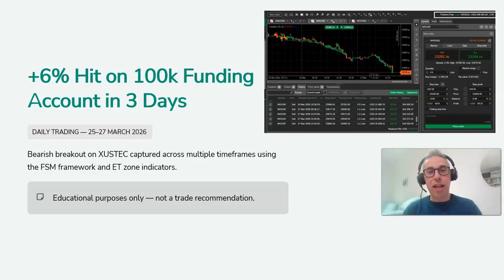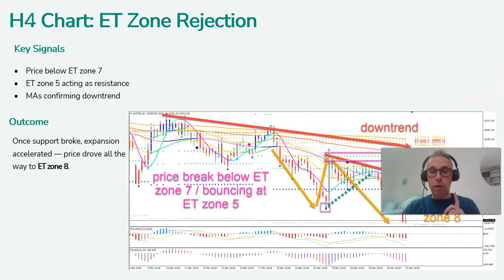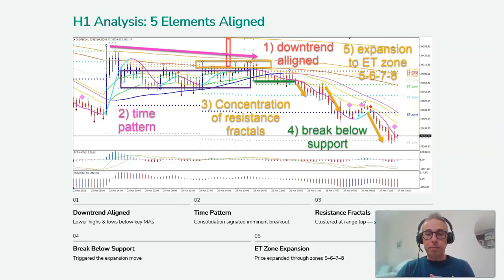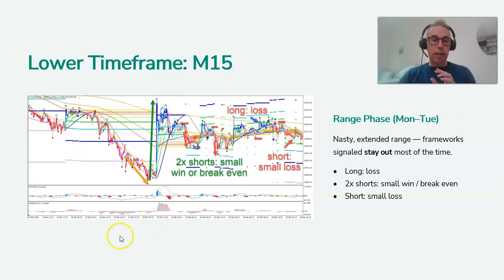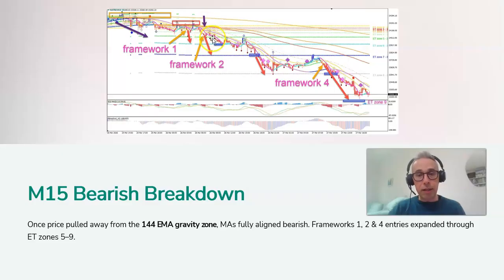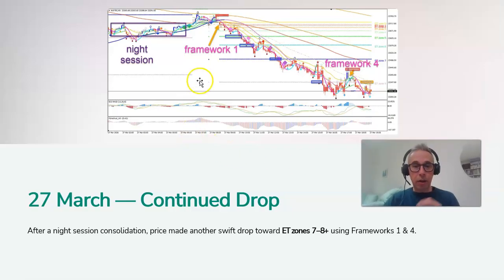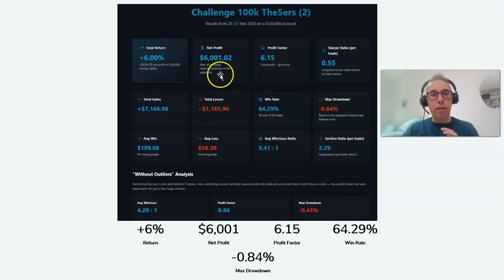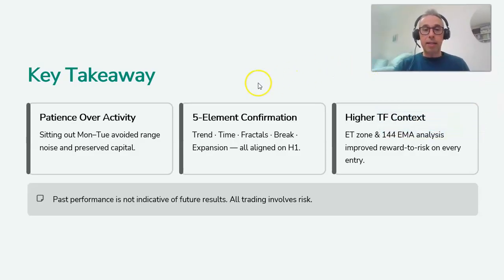+6% Target Reached on 100k Funding Act in 3 Days (!)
Chris reached the 6% target in just 3 trading days on a prop firm 100k challenge account with the5ers. He explains his analysis of the financial charts on NQ and then shows his live trades using the FS method.

Next week he will continue with the 150k account and yet another 6% target.